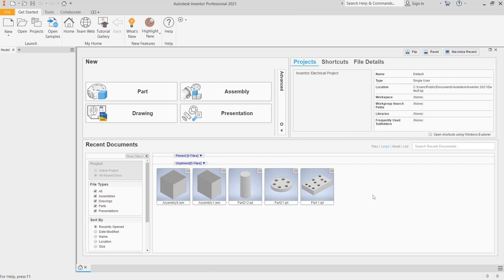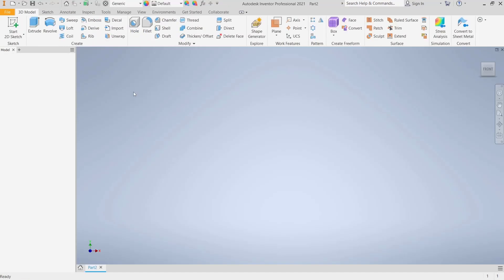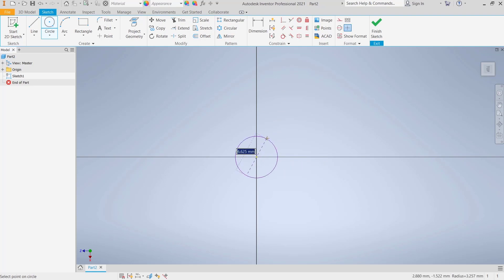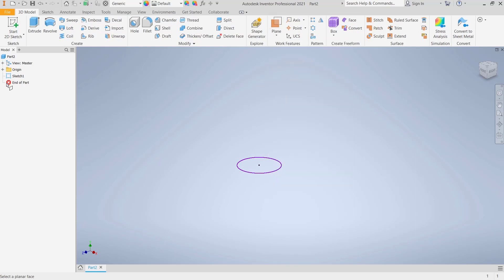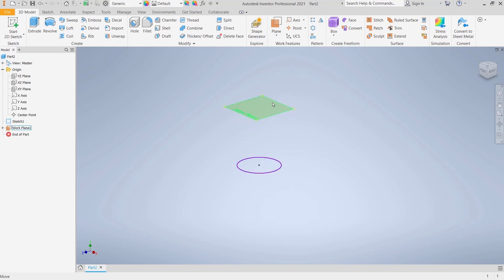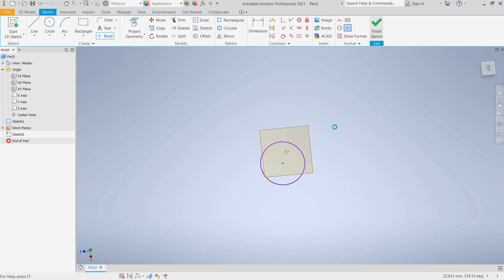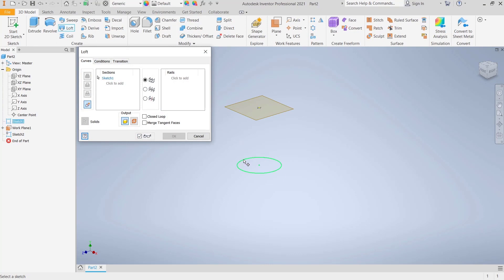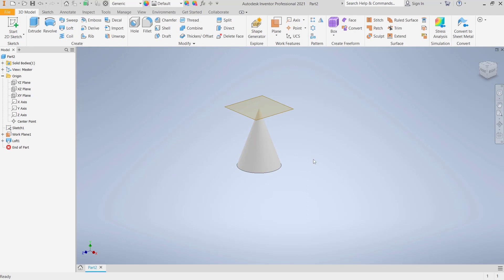Inventor How To Loft To A Point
In Autodesk Inventor, learn how to loft a shape to a specific point using various tools and techniques. This step-by-step guide will help you understand the process and create complex designs with ease.